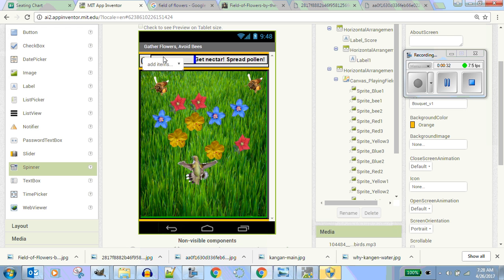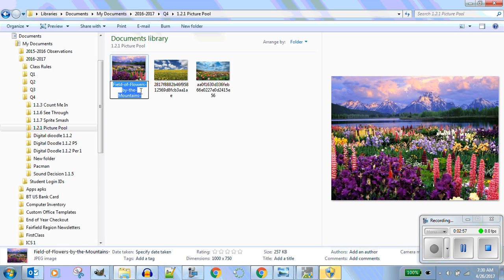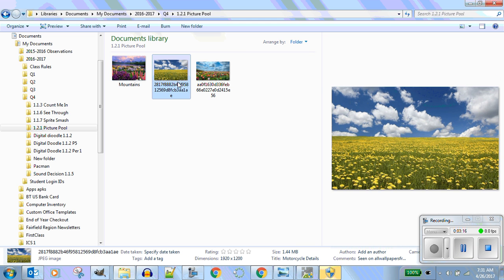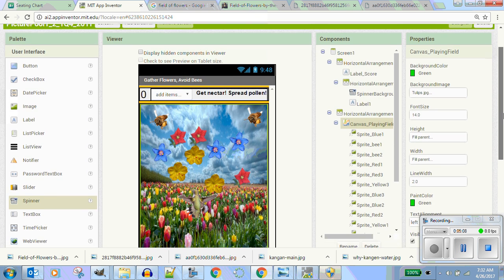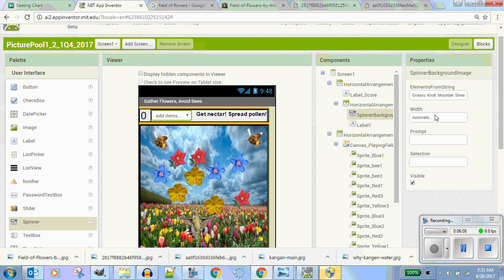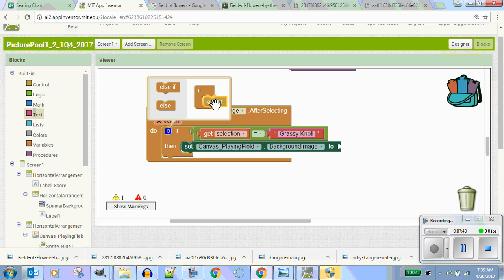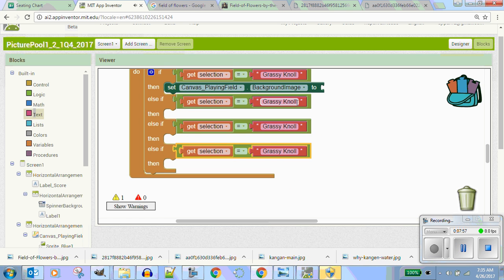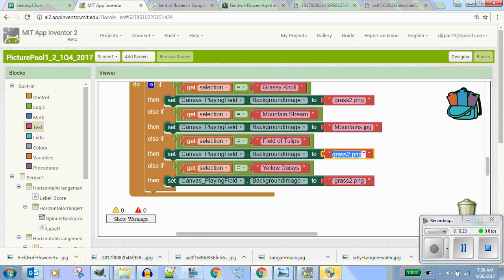PicturePool 1 2 1 Spinner Change Background Images April26 0741 2017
PicturePool 1 2 1 Spinner Change Background Images